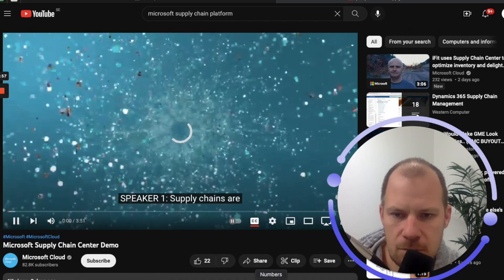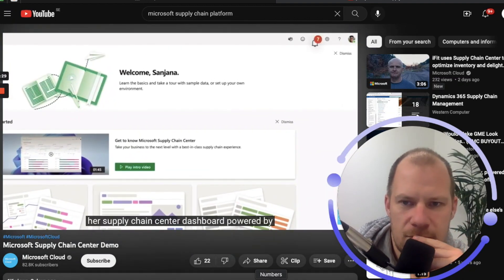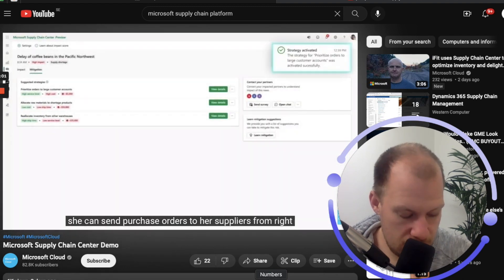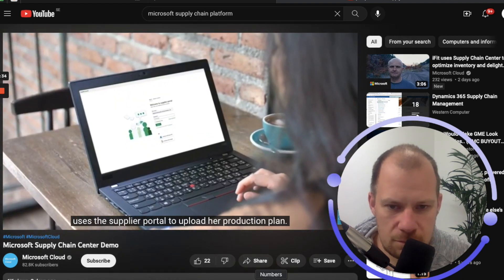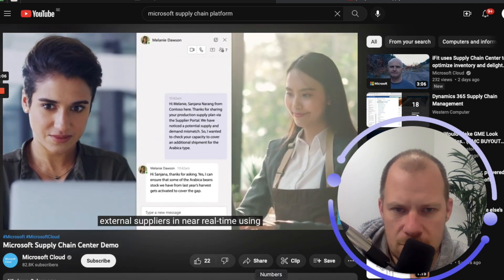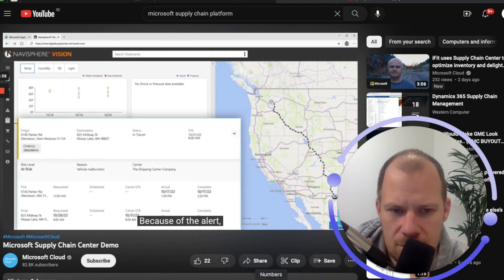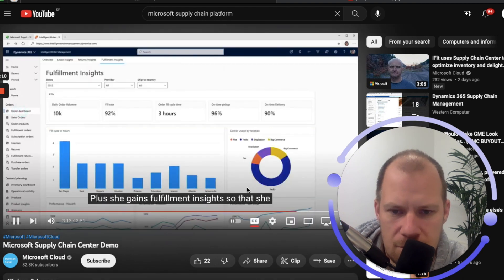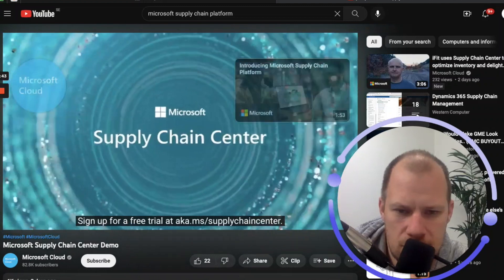Breaking Microsoft is coming after Palantir! Is this the end? Supply Chain Management Platform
So this is something we all knew would happen at one point! But I must say when I see this by Microsoft it looks damn good and I have something brown in my pants. It actually looks like it's a good product.

So I try to talk about what this has to do with Palantir stock and what we can expect for the future.